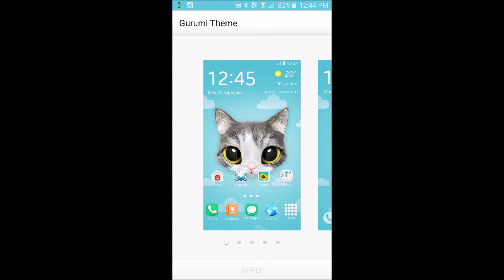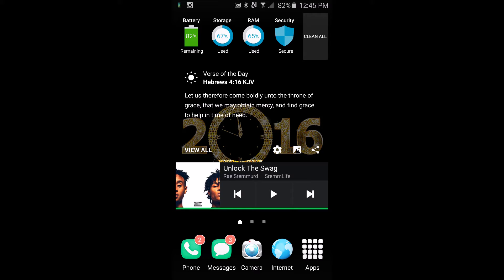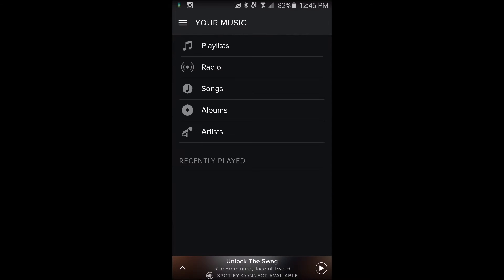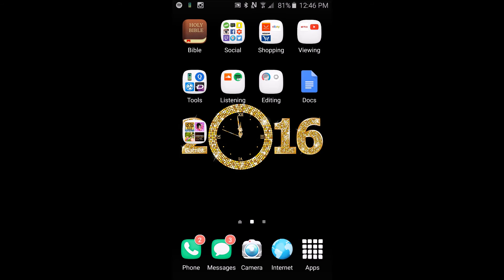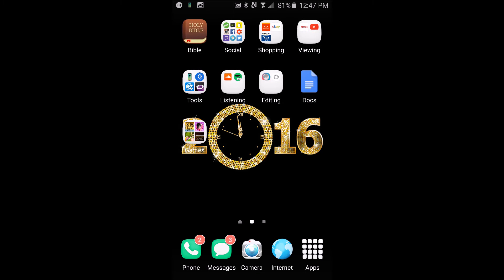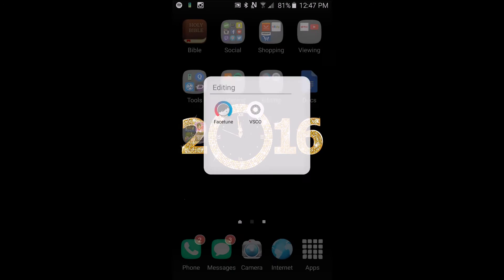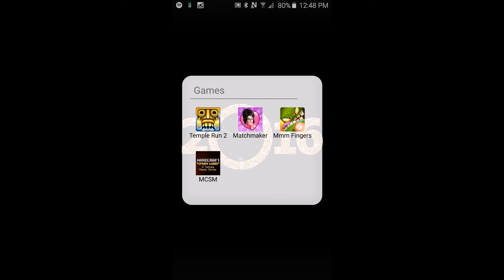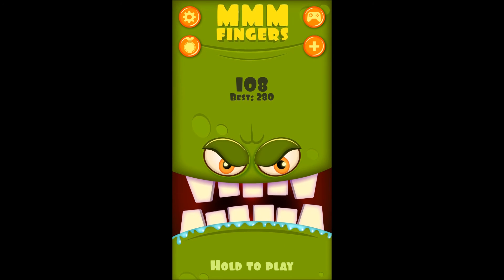New Years Eve Video What's on My Phone (December) - DIY Conspiracy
Welcome to this New Years Eve Episode! Thank you for another year of DCP you all are wonderful. I will see you all next year, be blessed.
AND BE BLESSED!!